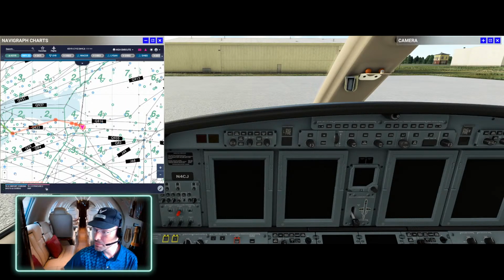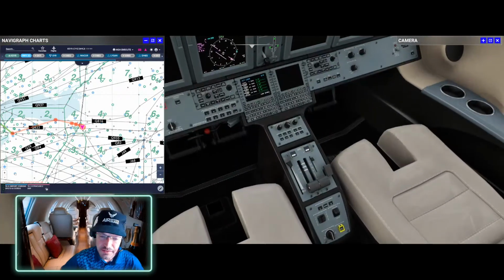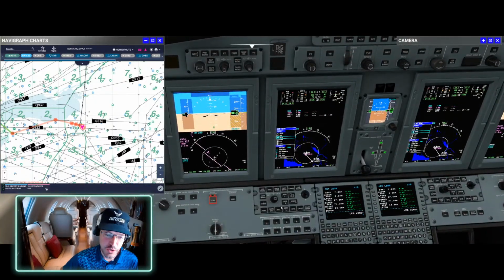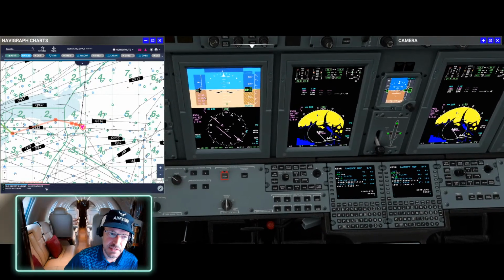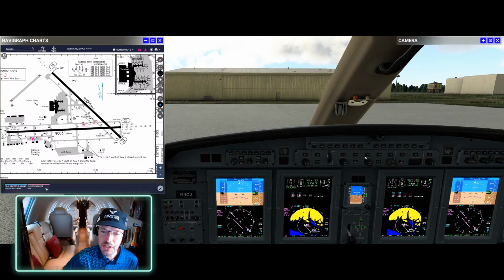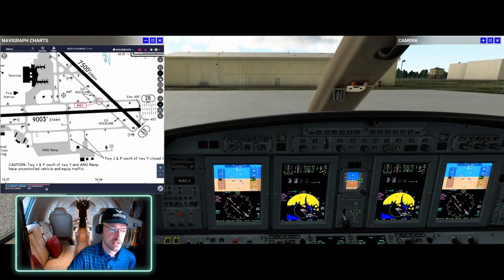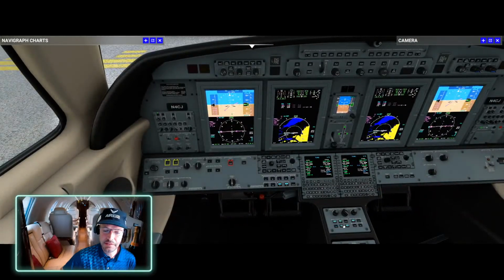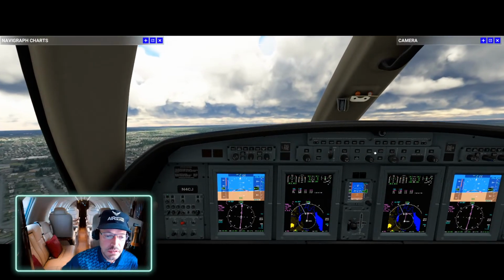KSYR - CYYZ - VATSIM - Working Title Citation CJ4